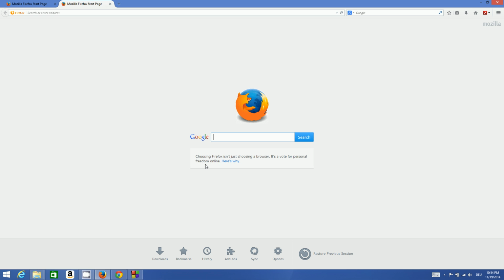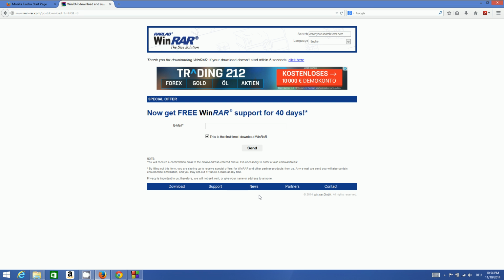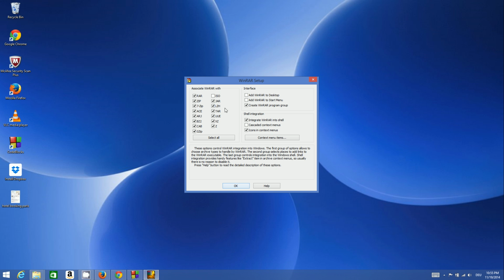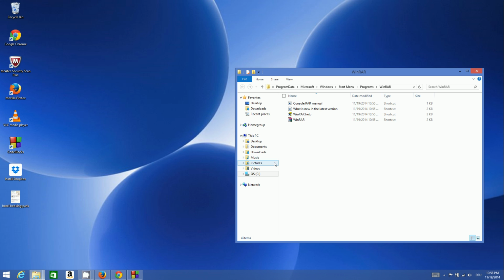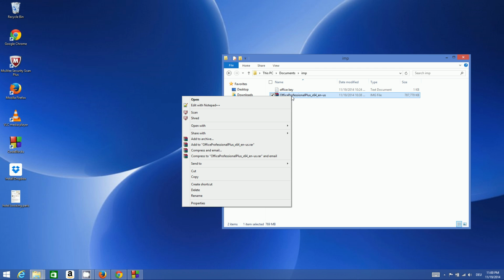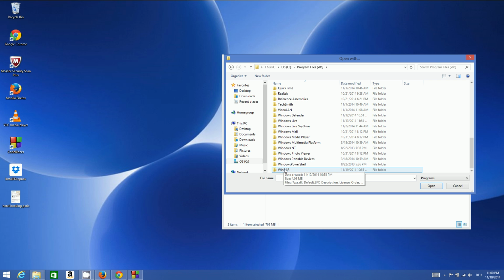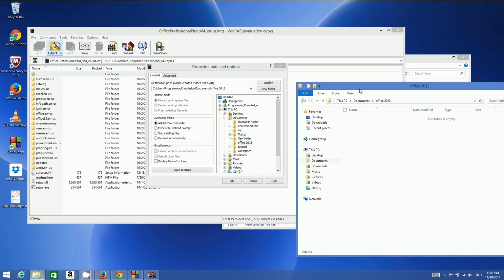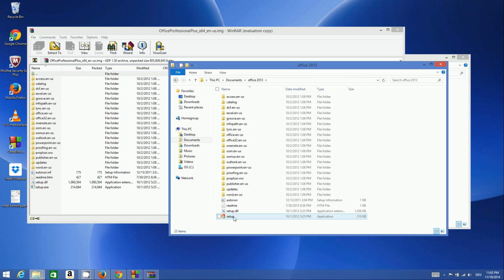How to Extract ISO (.iso) File and Use them Without a DISC, CD or USB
What are ISO files, and how do I open them?
What ISO Files Are - How to Open and Use Them
how to play .iso files without burning them to DVD?
How to extract iso files and use them without a dischow to extract iso files with winrar